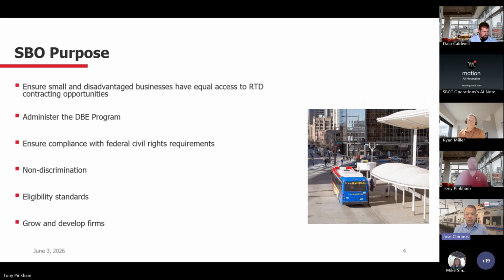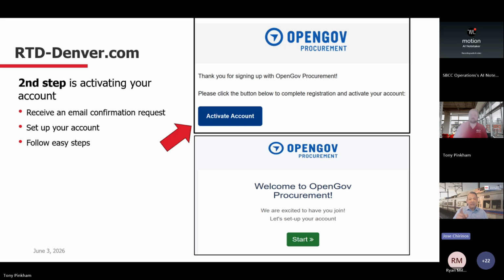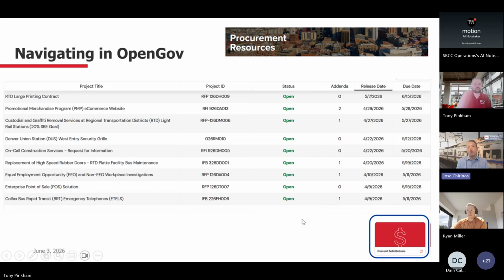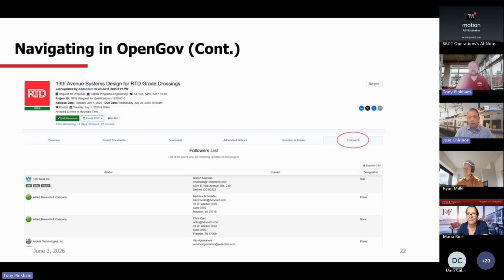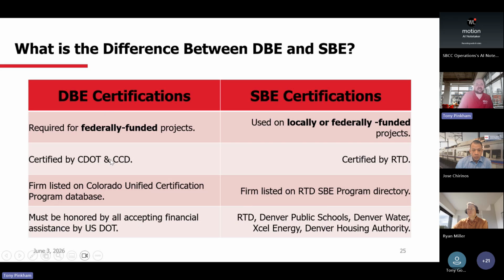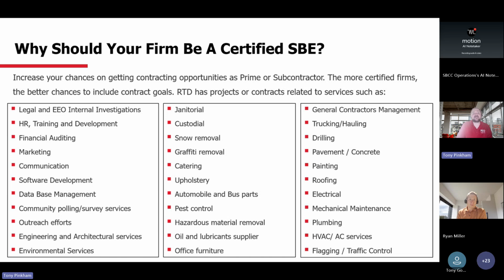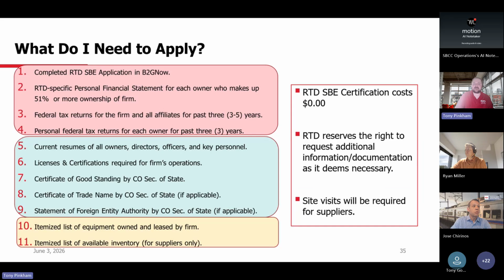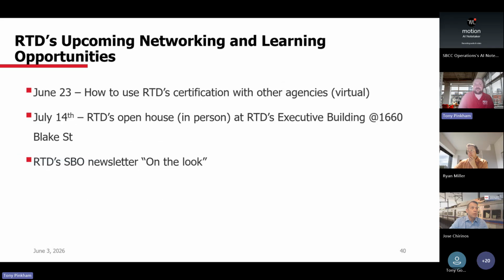Start Your Day With RTD - RTD Small Business Office - June 2026